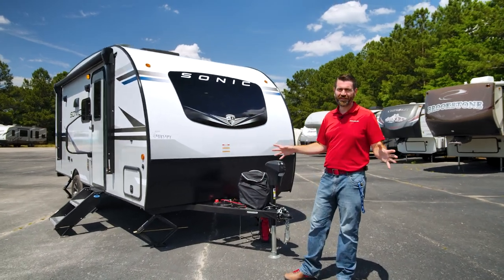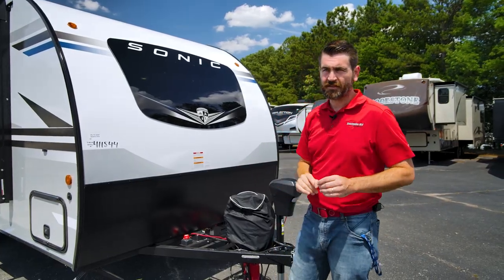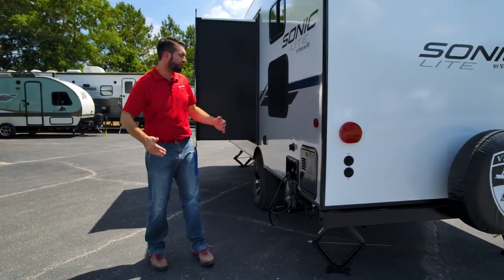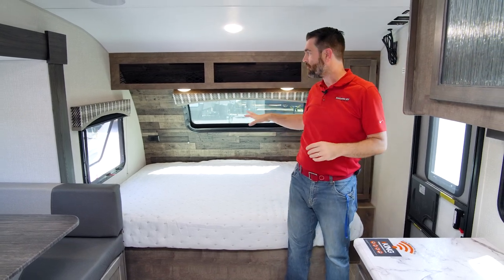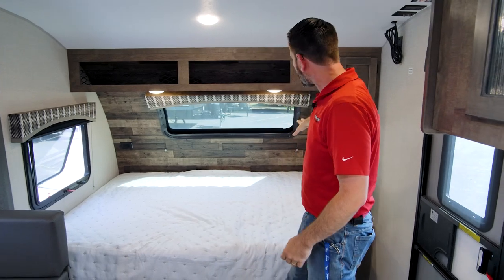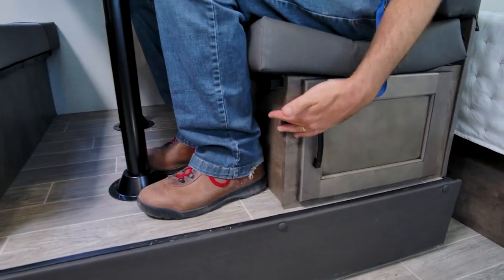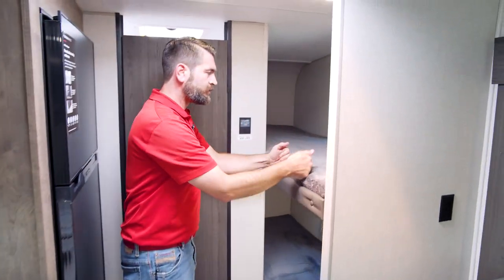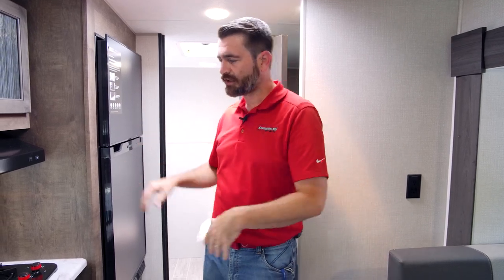Venture RV Sonic Lite 169VUD Single Axle Bunk House Travel Trailer Camper Southern RV McDonough, GA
2021 Sonic Lite 169VUD
Stock Number: KO16UD1032

Join us as we take a look at the 2021 Sonic Lite 169VUD from Venture RV.  This ultra lite bunk house is built with family in mind and features two dedicated bunks and a full bathroom.

From the manufacturer:
Unloaded Weight 3,410 lbs.
Dry Weight, Hitch 410 lbs.
Dry Axle Weight 3,000 lbs.
Cargo Capacity 825 lbs.
Refrigerator 8 cubic feet.
Water Heater 6 gal. G/E w/DSI
Fresh Water Capacity 38 gal.
Black Water Capacity 30 gal.
Gray Water Capacity 30 gal.
Overall Height with AC 9' 11"
Overall Width 90"
Furnace Output 16,000 BTU
Wheels & Tires, Rear Specification 15"

00:00 - Intro
00:46 - Specs
01:00 - Exterior
04:25 - Interior
06:06 - Main Bed
07:35 - Dinette
08:22 - Kitchen
09:27 - Bunks
09:51 - Bathroom
10:38 - Outro